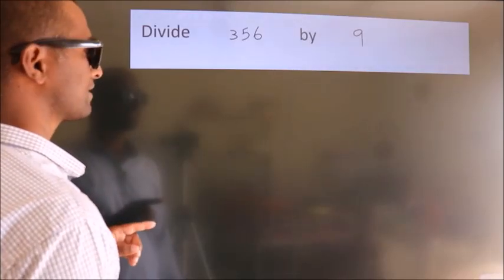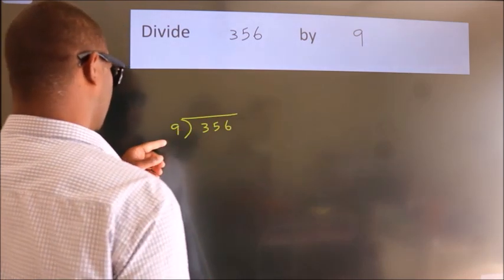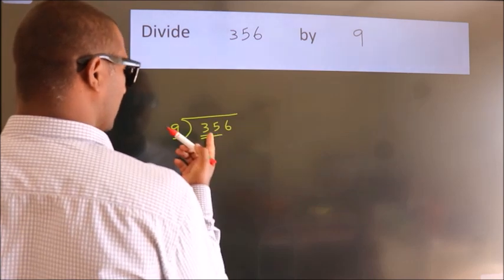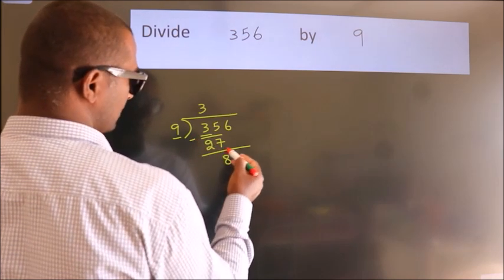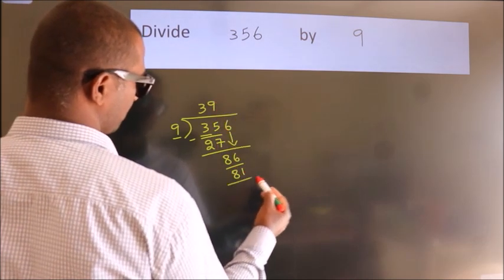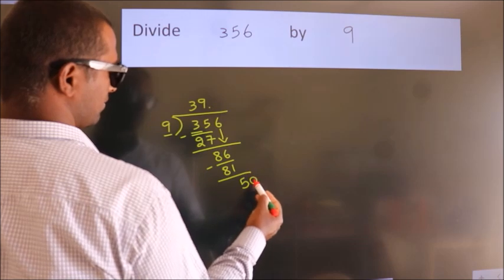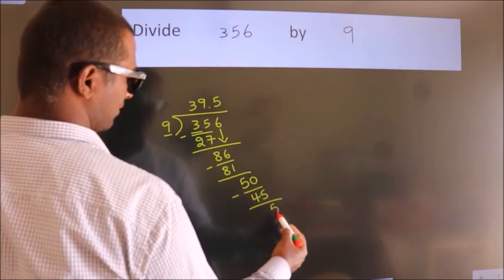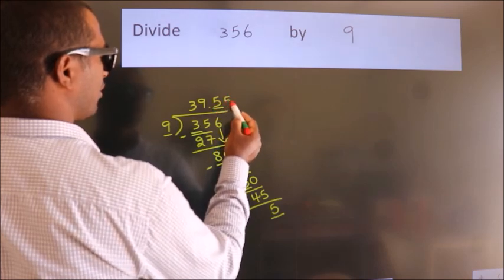Divide 356 by 9 Divide completely